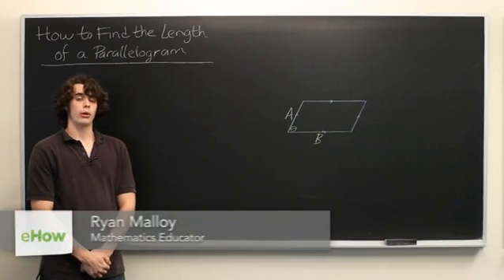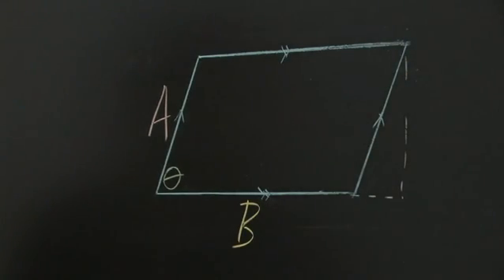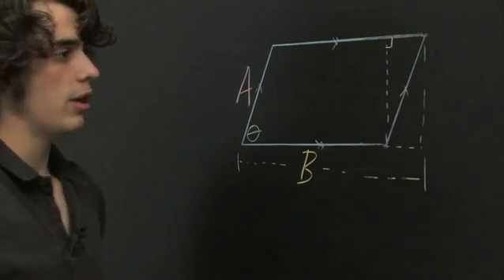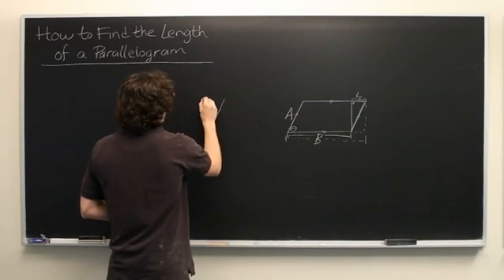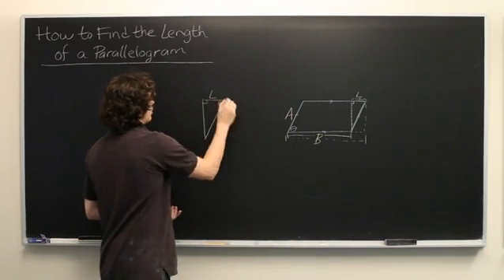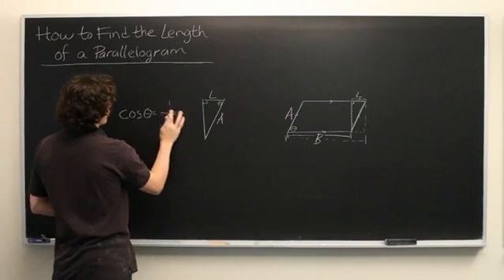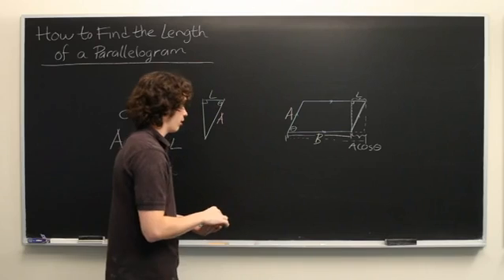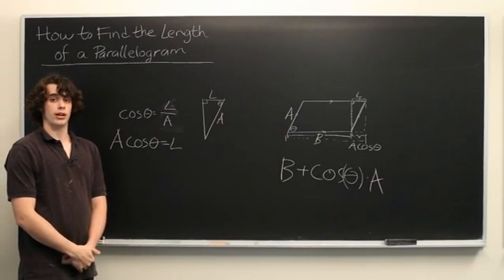How to Find the Length of a Parallelogram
How to Find the Length of a Parallelogram. Part of the series: Parallelograms & Math. Finding the length of a parallelogram won't take more than a few quick moments of your time. Find the length of a parallelogram with help from an experienced math tutor and writer in this free video clip.